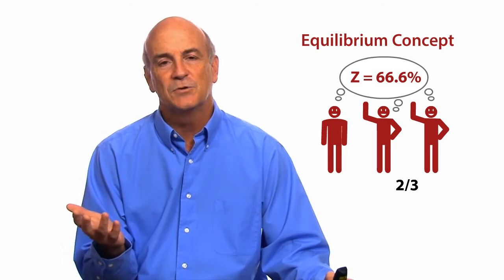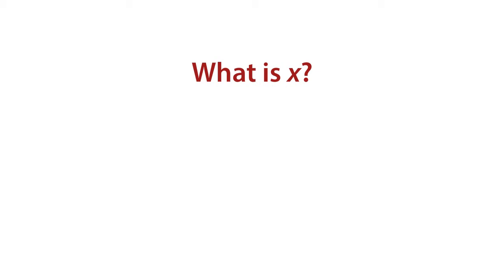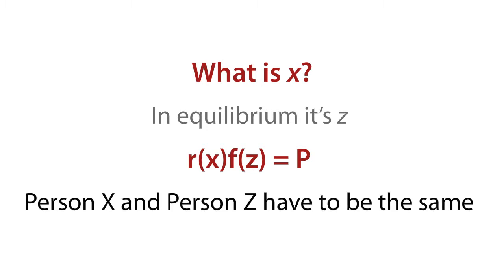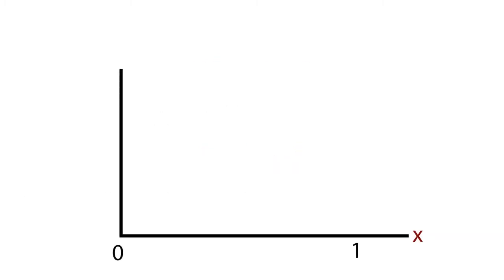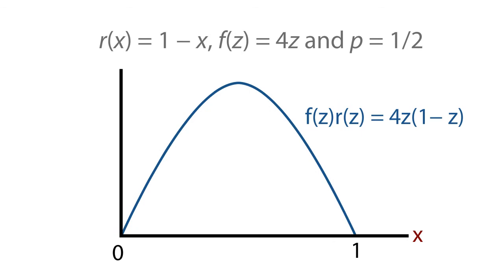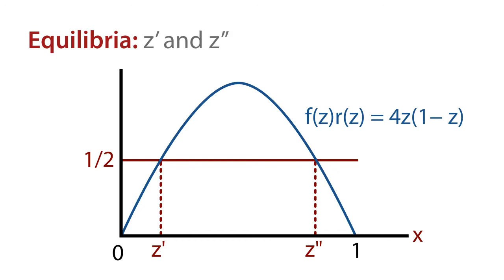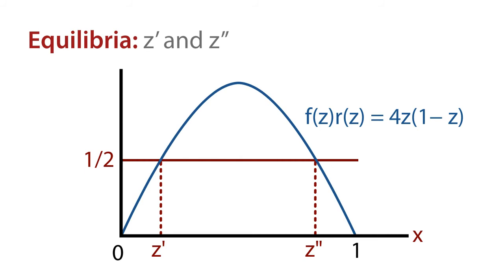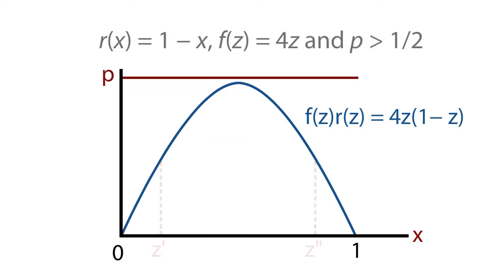INFO2040X mod5 easley tipping points v1